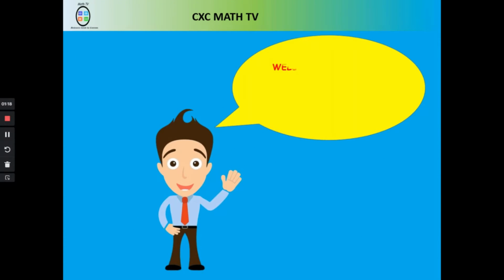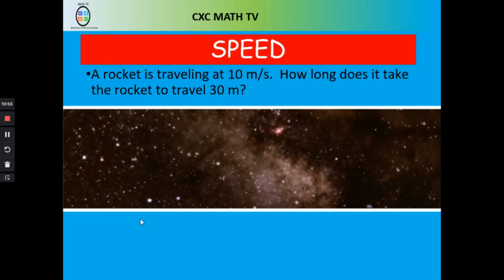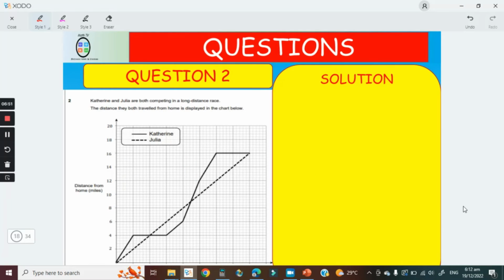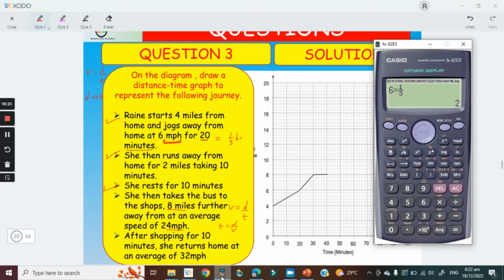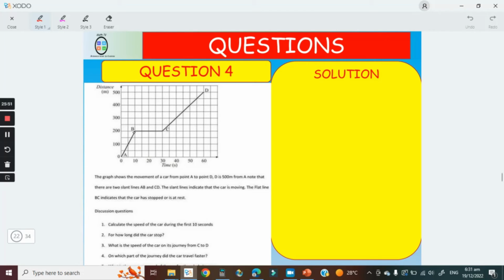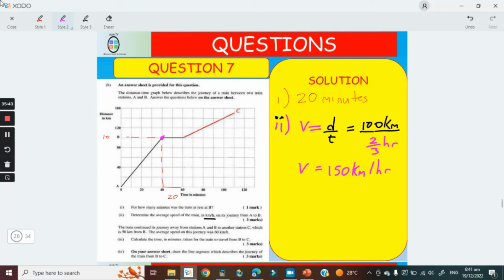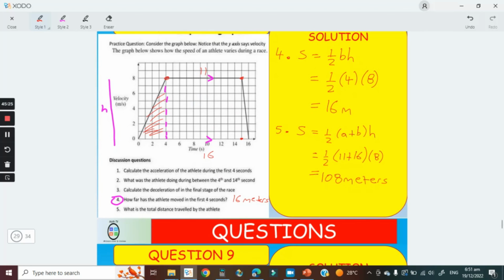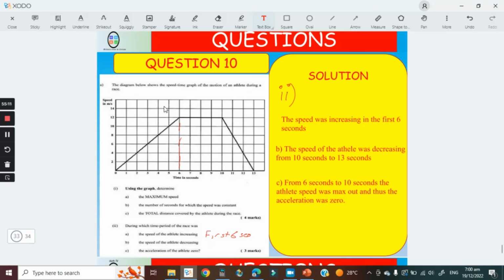CSEC Mathematics and Additional Mathematics| Kinematics Full Lesson Part 1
Motion in a Straight Line Part 1